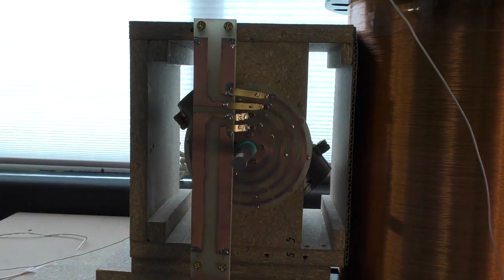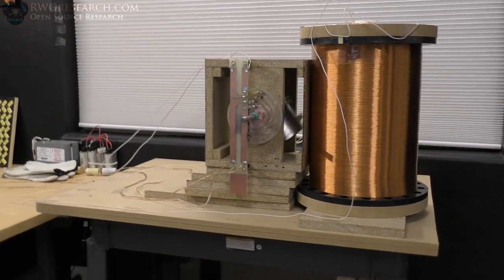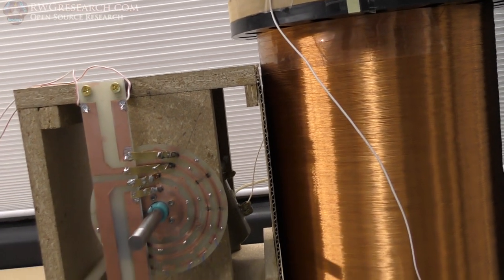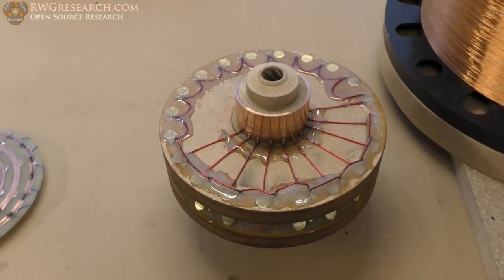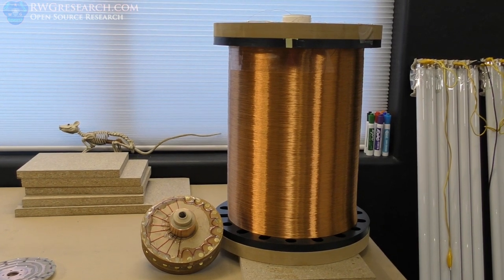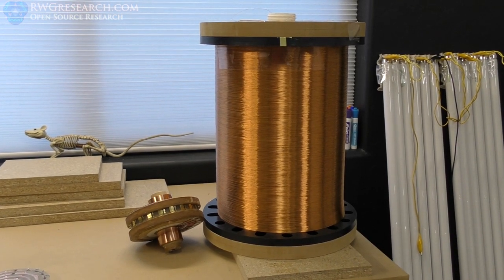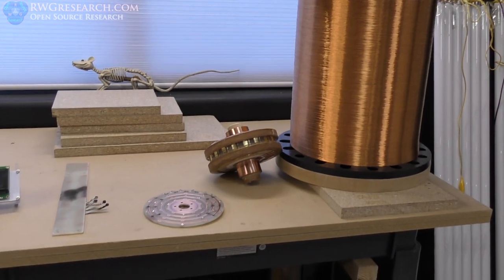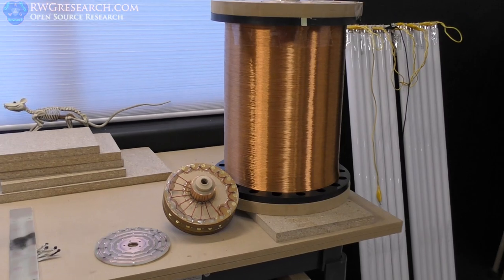JWN Project P7: New Comutator Part 2 & JWN Project Overview.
This is the second part of the commutator build.  We add some carbon brushes,   and I gave an over view of the project so far.

God Bless,

~Russ Gries

My Equipment:

for recording:

Gopro Hero 4 silver ( borrowed :) ) :

Panasonic HC-VX981K:

With VW-W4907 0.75X Wide Angle lens:

Nikon ME-W1 Bluetooth:

Azden SGM-990:

Asus GL551JM-DH71: